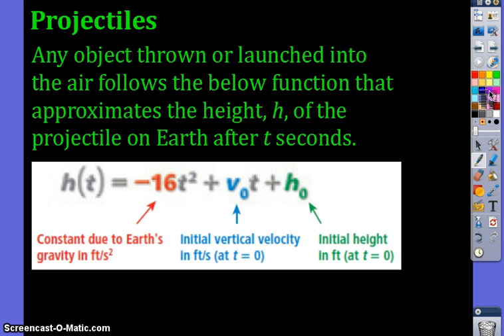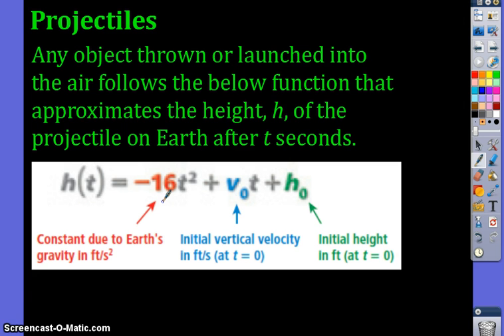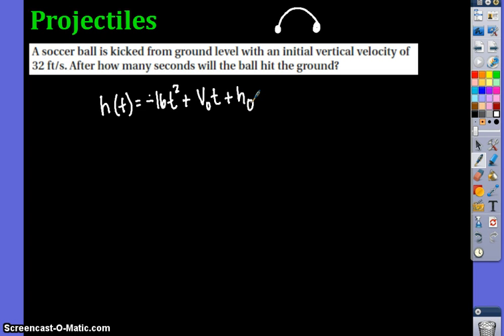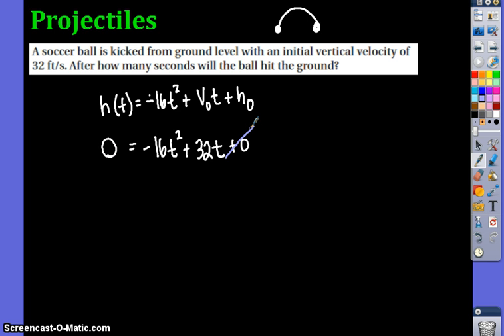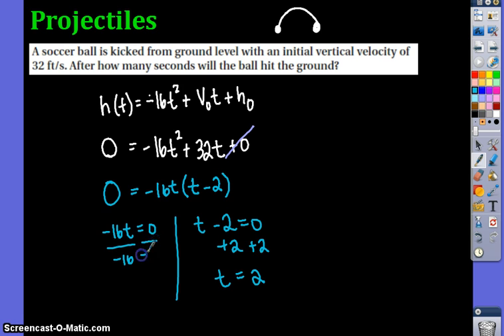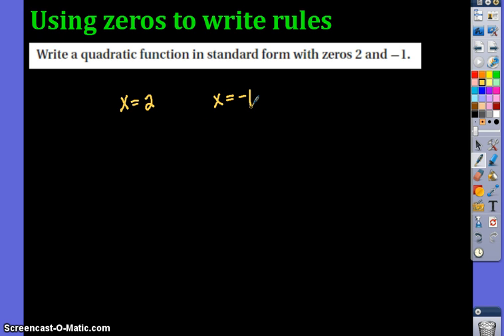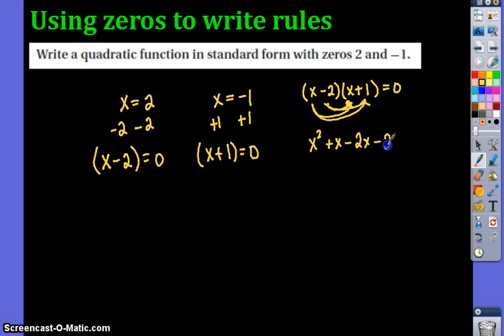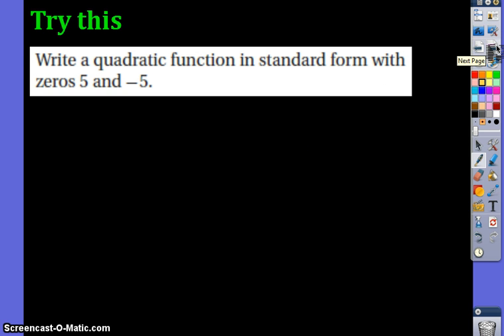Projectiles and Writing Functions Using Zeros